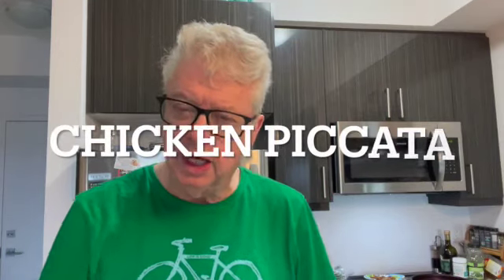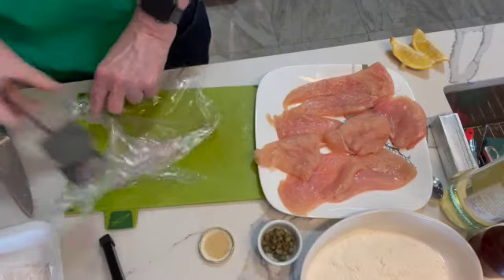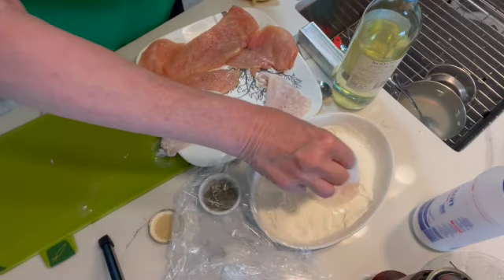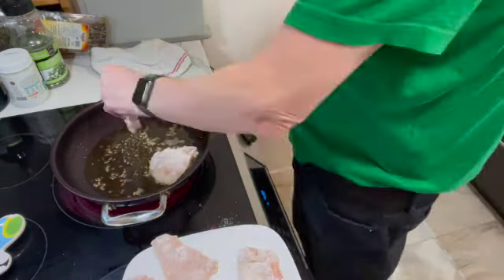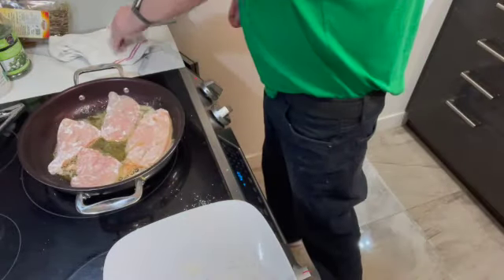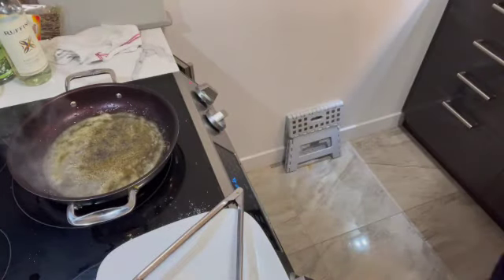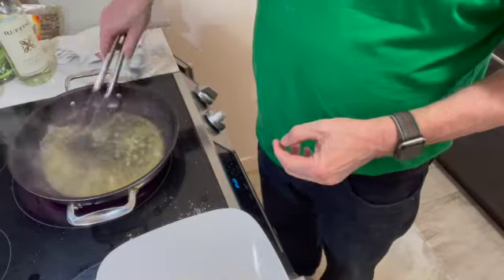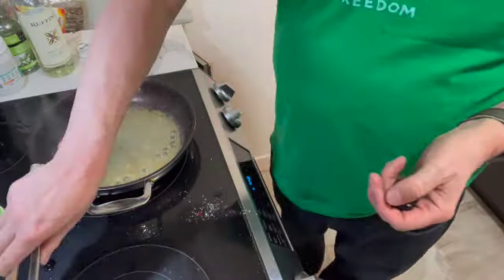CHICKEN PICCATA - AN OLD MAN AND A FRYING PAN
Encourage older men to cook good meals for them selves. Widowers,seperated or divorced men don't always know how to cook a meal for them selves.CHICKEN, LEMONS,